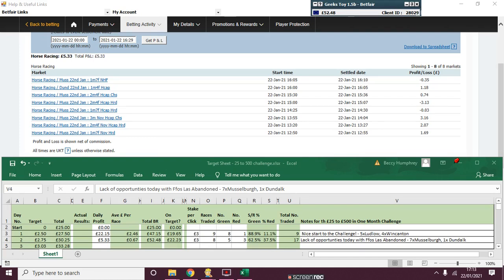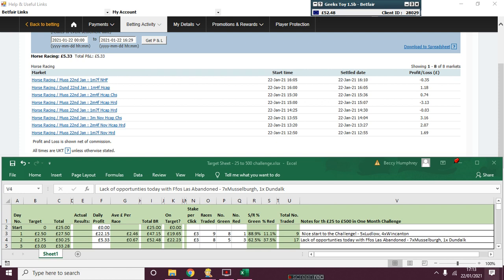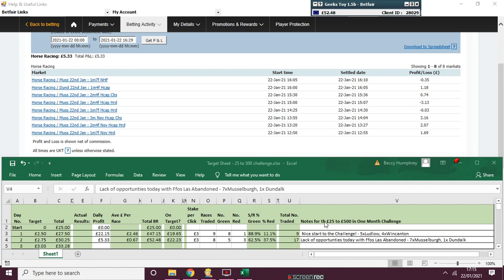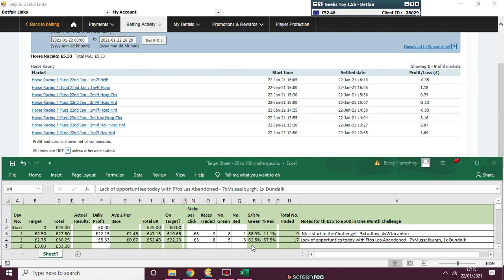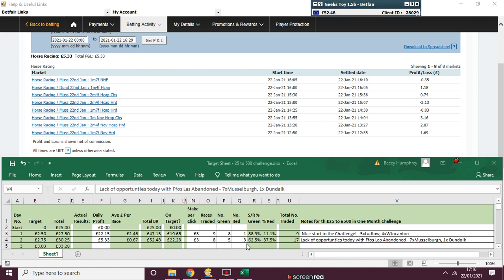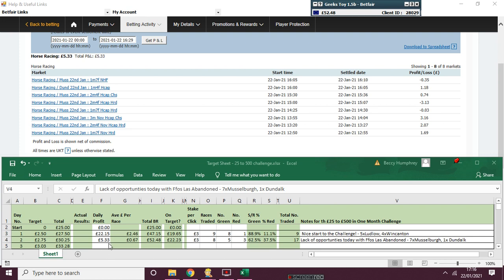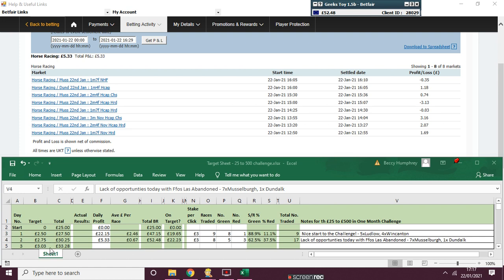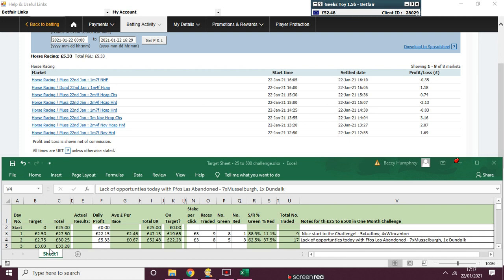Day 02, Race xx of the £25 - £500 Inplay Trading 1 month Challenge - Final Results & Summary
Figure, round up and summary of Day 2 of the challenge.